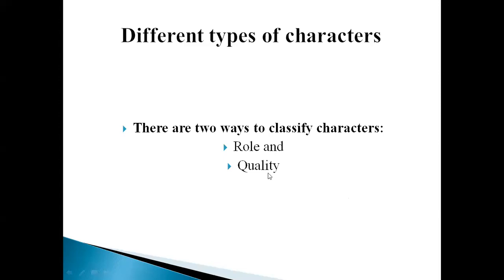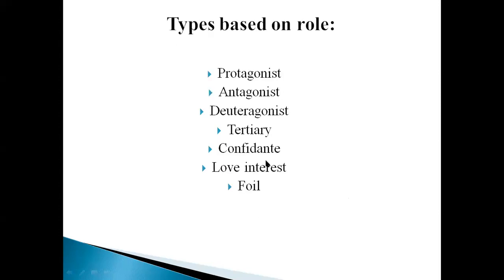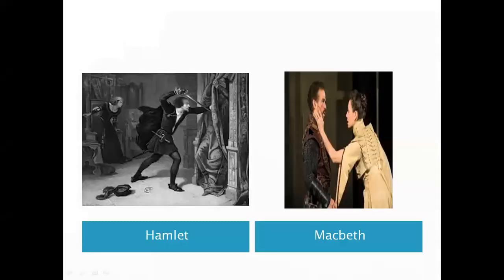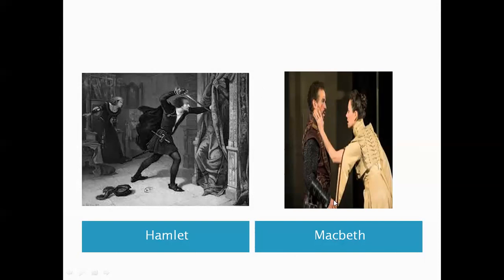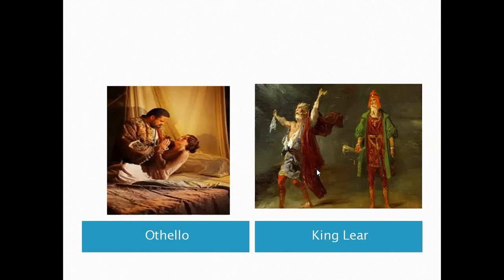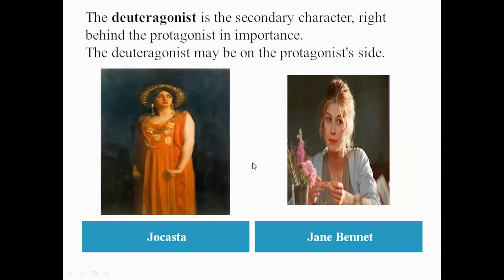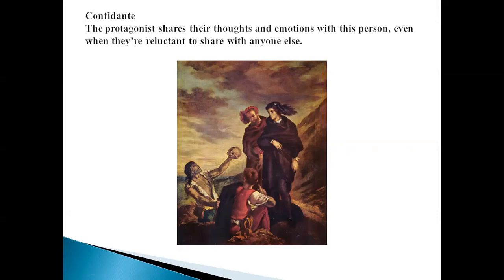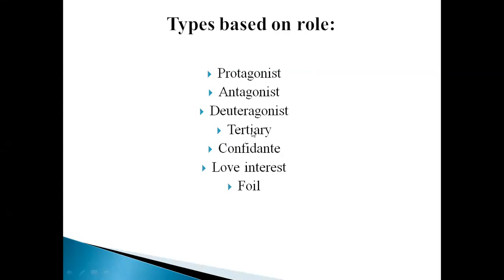Discussion of different types of characters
Protagonist
Antagonist
Deuteragonist
Tertiary
Confidante
Love interest
Foil